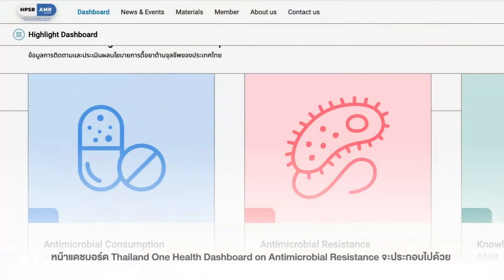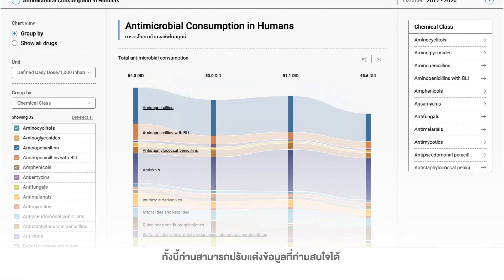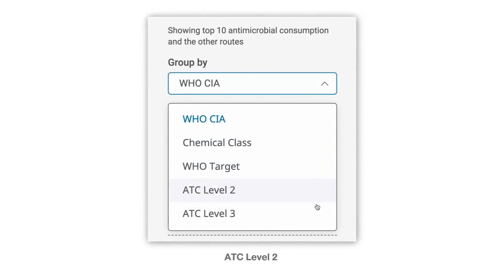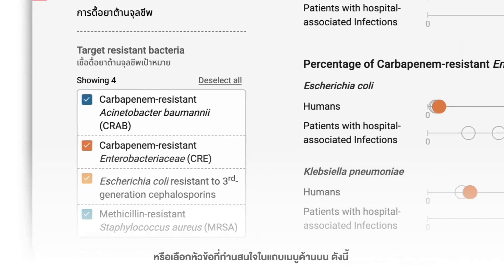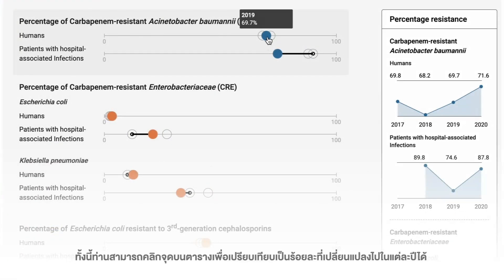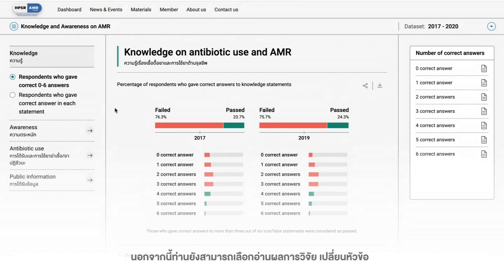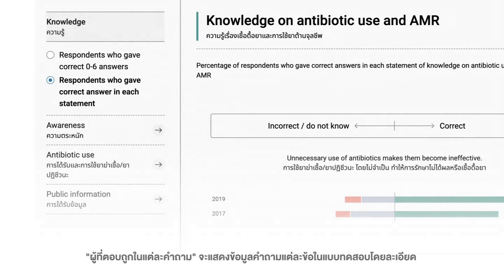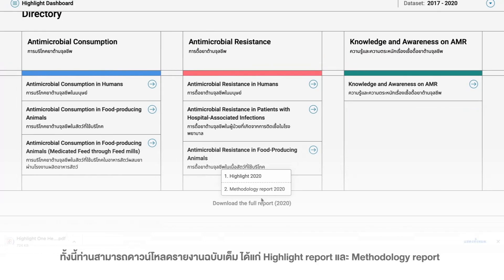Launce of Thailand One Health Dashboard on Antimicrobial Resistance